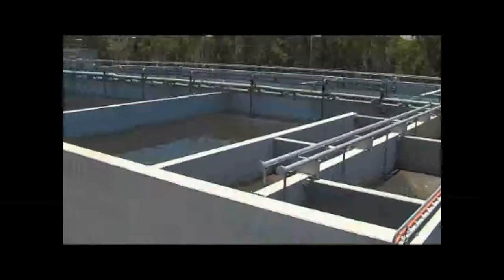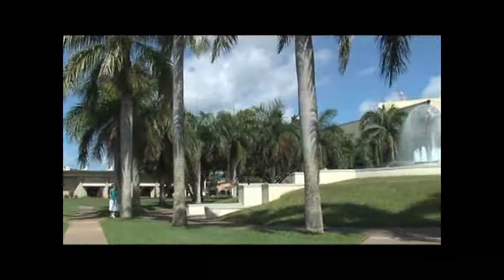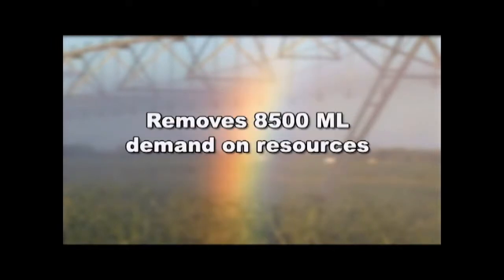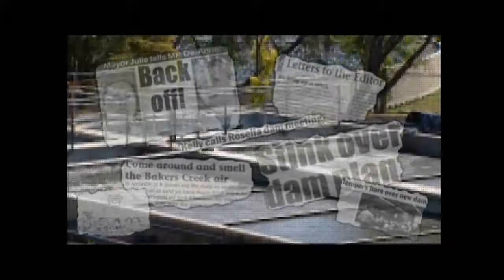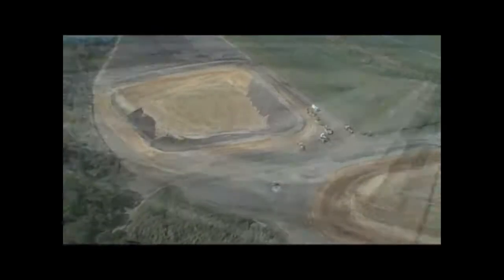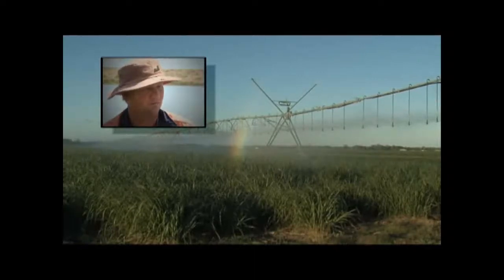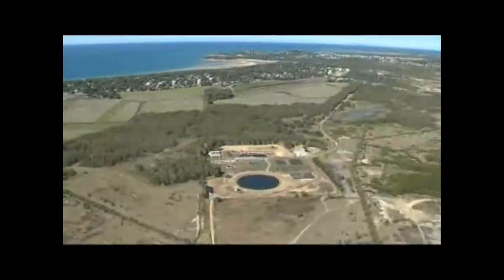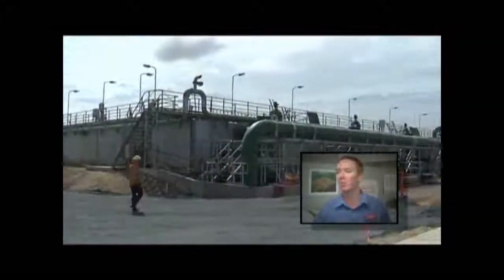Mackay Water Recycling Project - (Part 1)